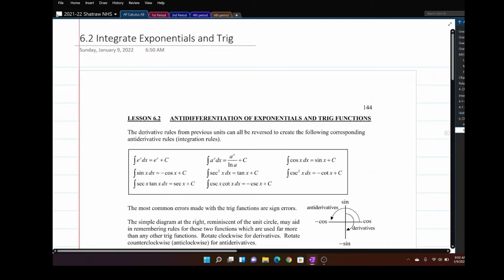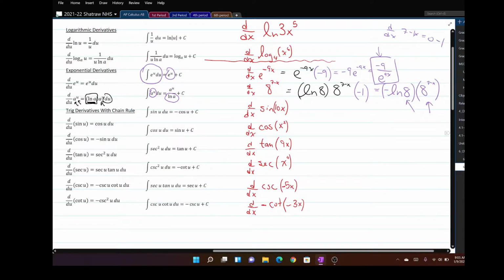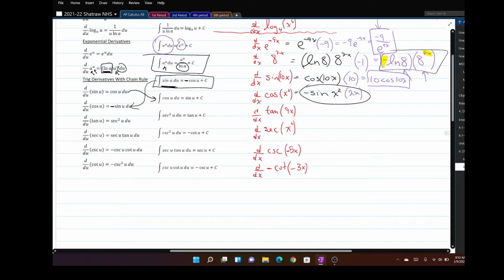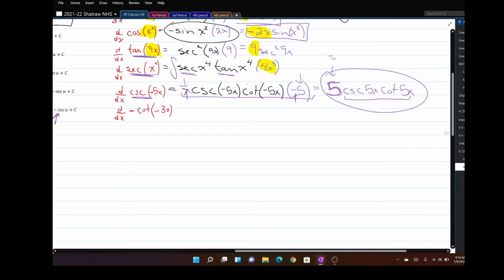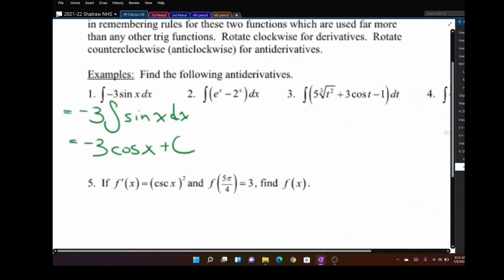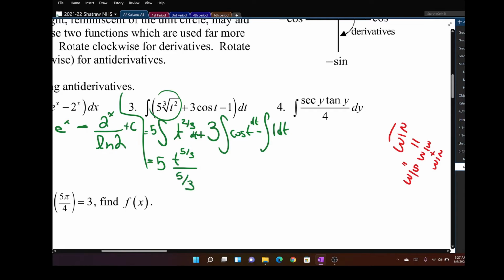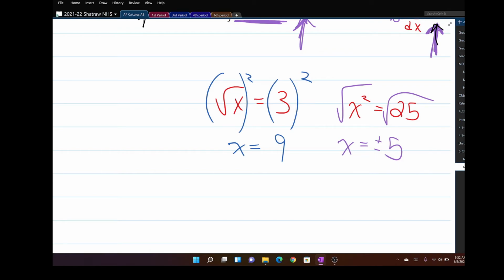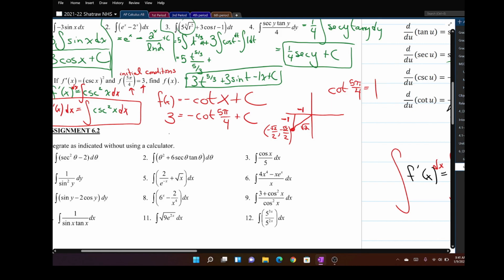6.2 Lecture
How to take the antiderivative of exponential and trigonometric functions. How to handle an indefinite integral.